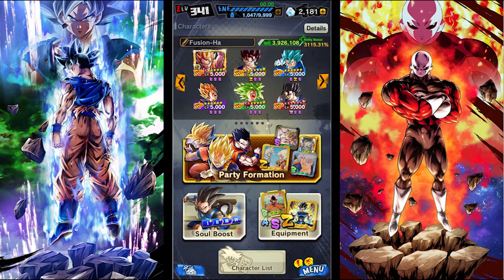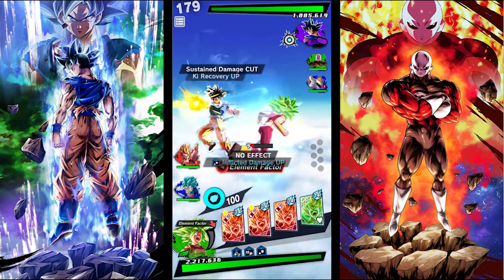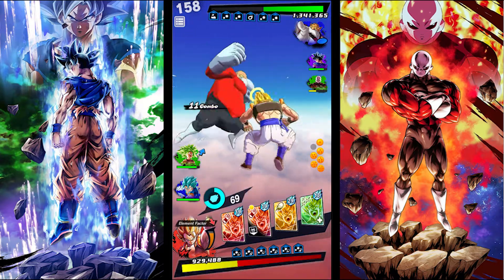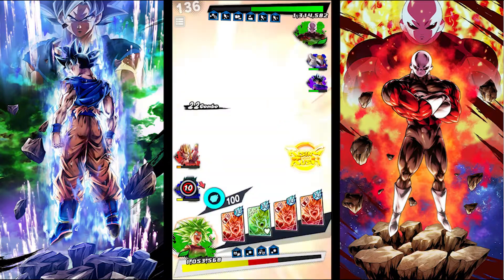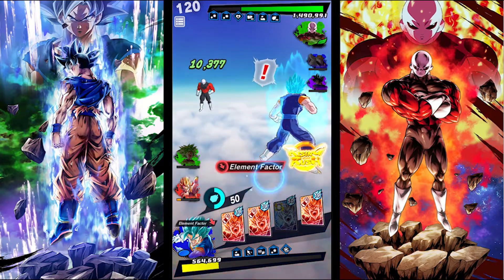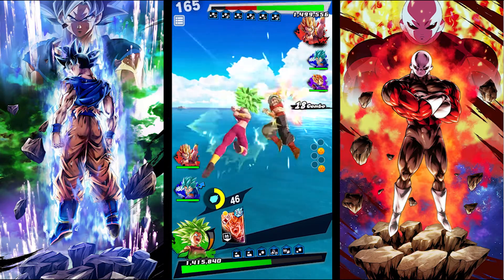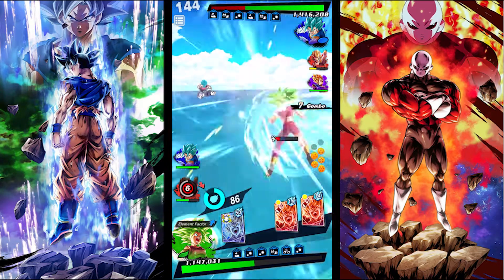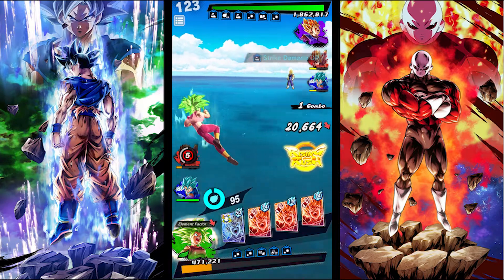(Dragon Ball Legends) Zenkai 7 Gogeta Is Too Destructive In PvP | Keep Blue Units Away From Him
Hello everyone, here is an initial showcase of Zenkai 7 Gogeta. Keep in mind that he is not full soul boosted so his overall kit won't be as good but I do have his two new unique abilities unlocked. There is an event that allows you to farm up Z power for Gogeta. You can also get Gogeta to 7 stars if you purchased the 2,000 CC mission that get you 3,000 Z Power and 1,200 Zenkai Power as well.

Soundtracks used in this video